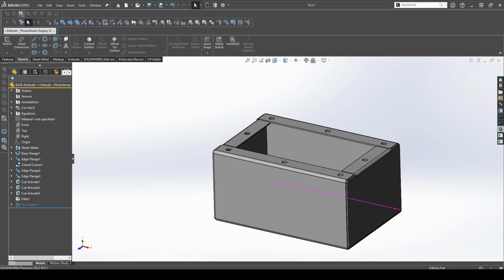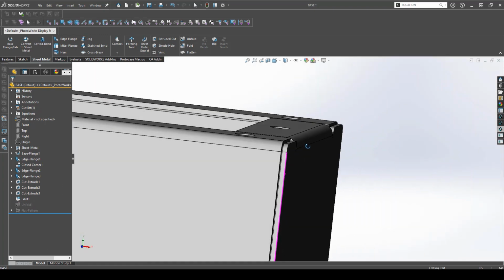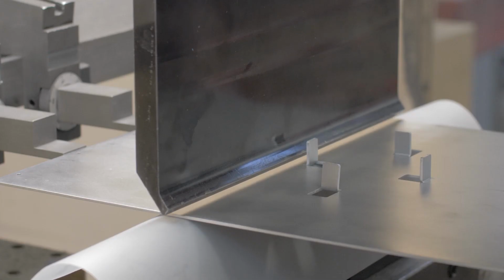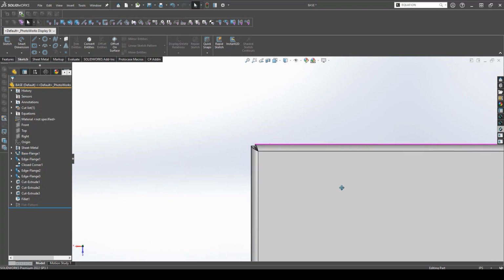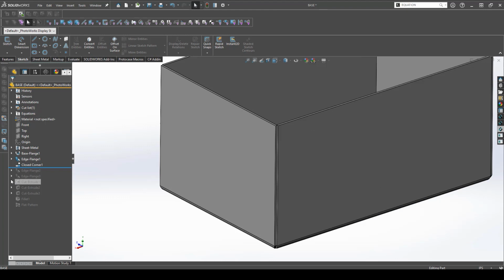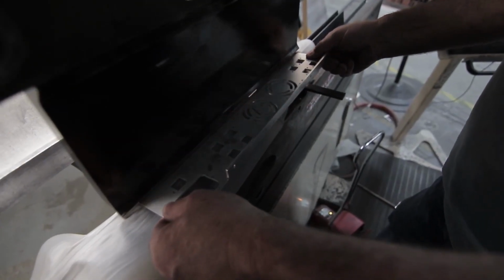Proto Tech Tip - Proper Orientation of Closed Corners in SolidWorks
This week, Cody goes over the proper orientation of closed corners in SolidWorks.